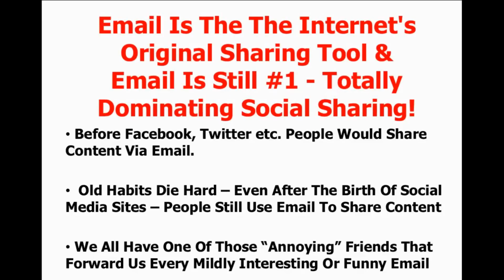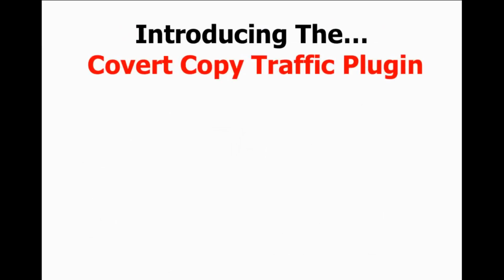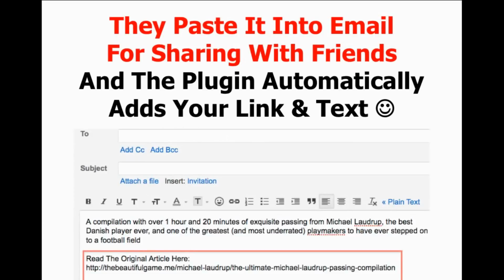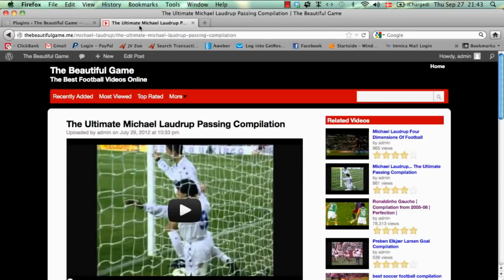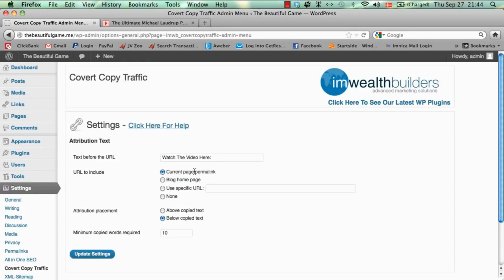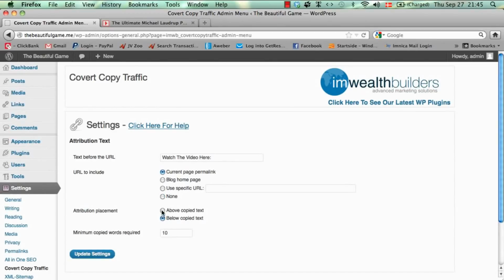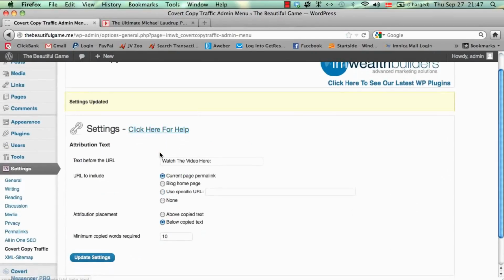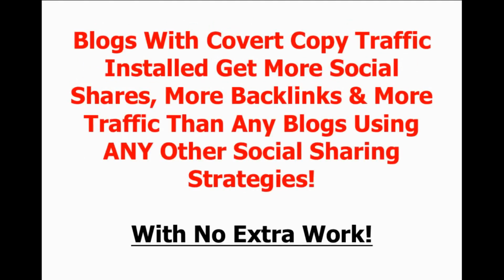Covert Copy Traffic Review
Covert Copy Traffic Review, Covert Copy Traffic

First of all it's a Wordpress Plugin - and you know that's red hot right now!

Did you know that the #1 method of social sharing (by miles) is simply people cutting and pasting your blog content into emails, Facebook, Twitter etc.?

And unlike when people use social sharing buttons, you get absolutely no credit when they just cut and paste.

Until now...

The Covert Copy Traffic plugin will automatically append your link and text above or below the copied content - so when people paste it onto emails, forums, Facebook etc. you get traffic and link juice!

The plugin also has some cool customization features - letting you choose the text and link added.

On top of that they are going to be completely blown away by the plugin upgrade offered as the upsell - on top of more customization options...

It will allow you to use the plugin on any website not just WP! ... and it will give you the option to add your attribution links/message to your blog feed. This won't show in your posts, but if people scrape your blog you will now get backlinks from it (this is huge!)

Our 5 previous Covert launches generated a lot of buzz and rave reviews ... Covert Copy Traffic is going to completely sweep them of their feet!

Covert Copy Traffic
Get Covert Copy Traffic Review
Covert Copy Traffic Review & Bonuses